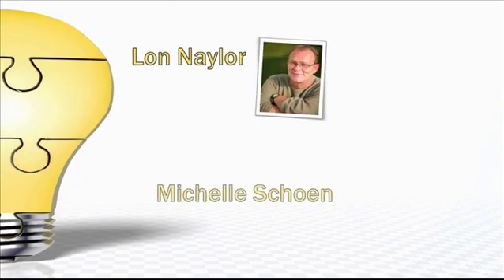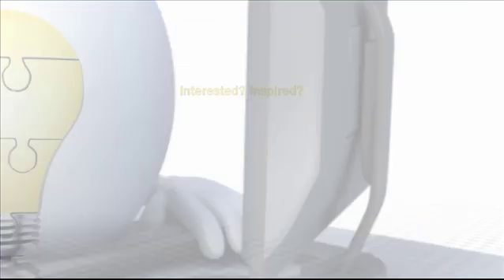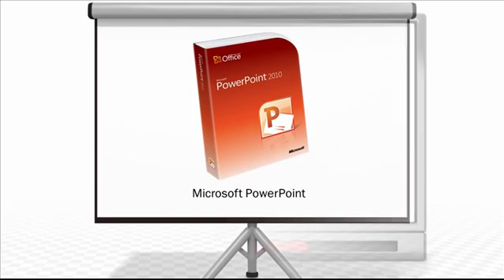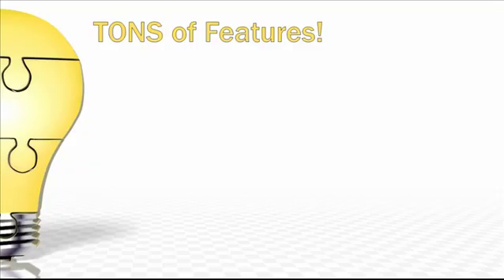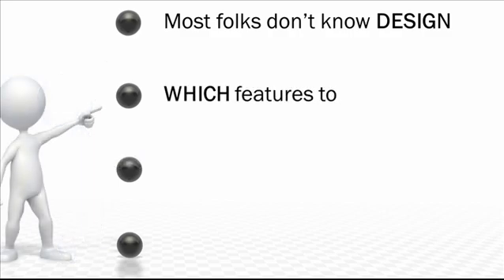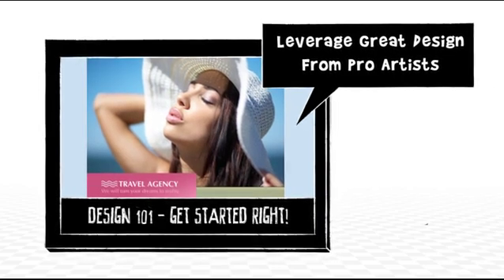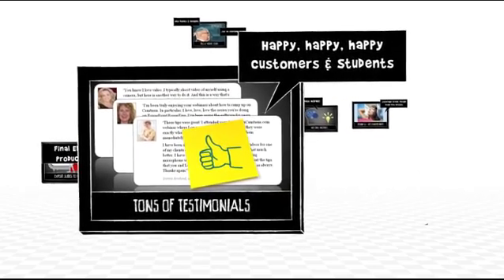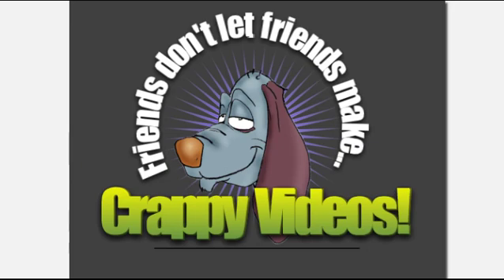PowerPoint For Camtasia Video Training Course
- Did you know that Microsoft PowerPoint is one of the easiest tools for creating great Camtasia video content?

But with over 600 features, it can seem complicated unless you know about the 20 or so features that really have an impact!

In this 4 hours of recorded webinar content, Camtasia and PowerPoint experts Lon Naylor and Michelle Schoen go step-by-step through their top tips & tricks for cranking out amazing video content using PowerPoint!